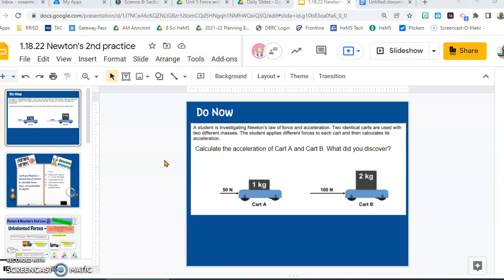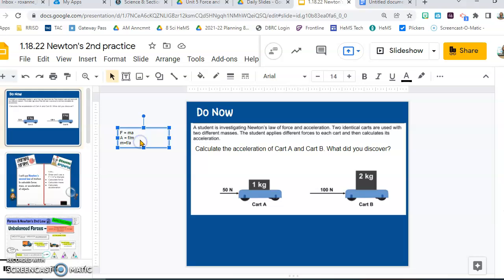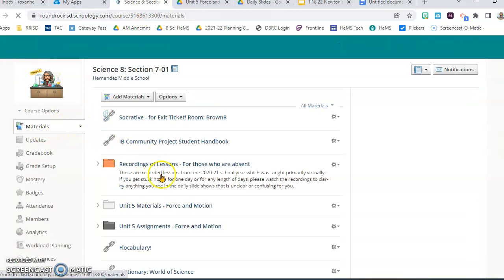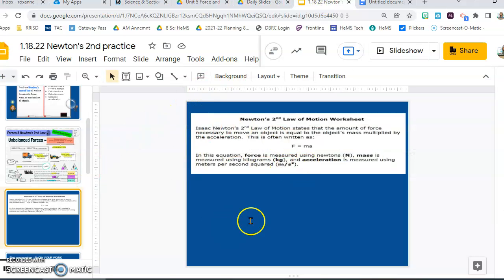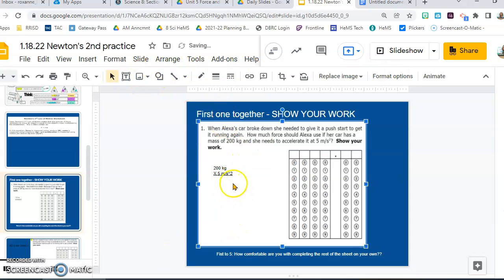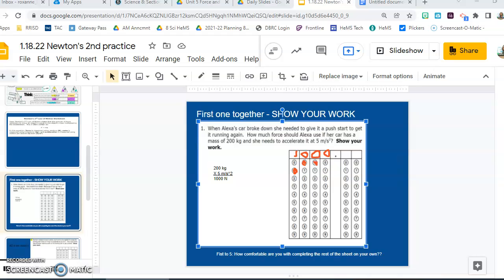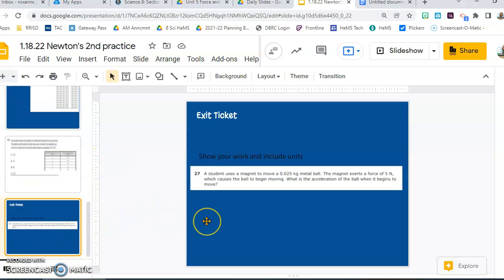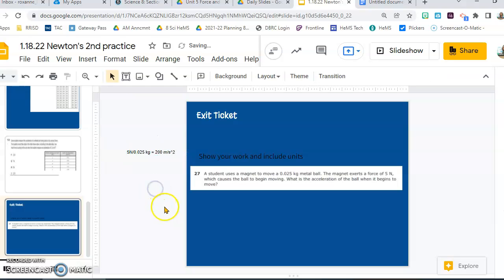Newton 2nd Law 1.18.22